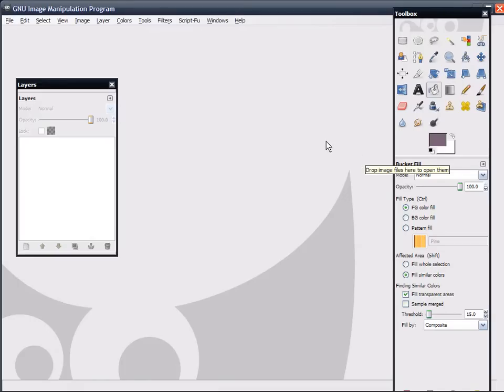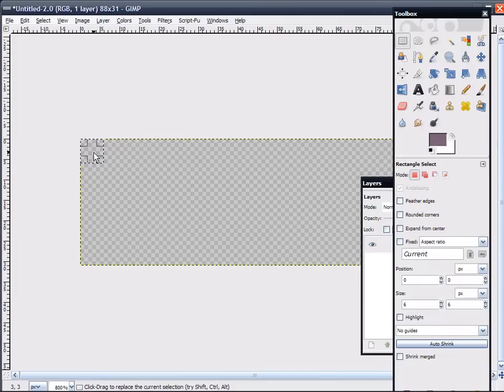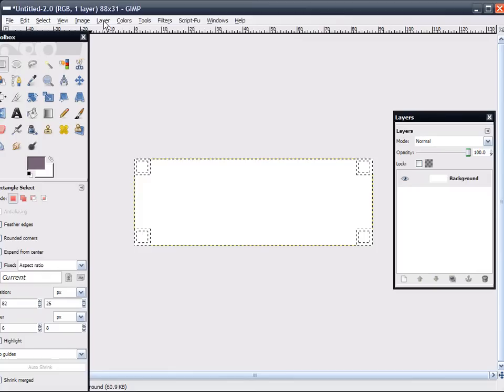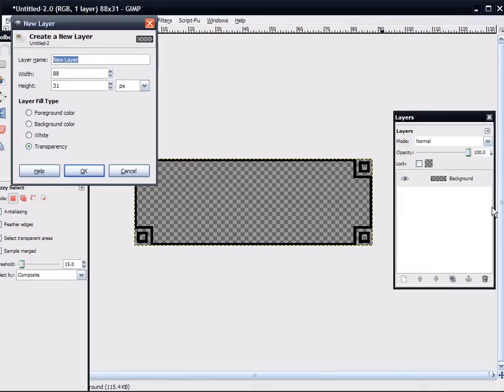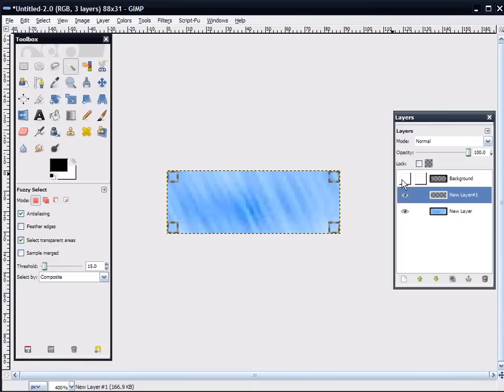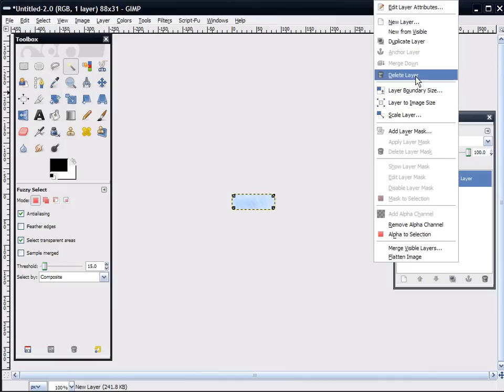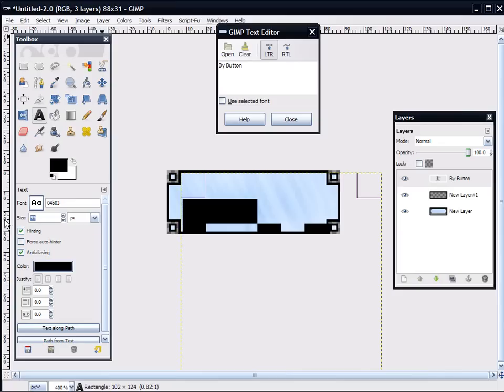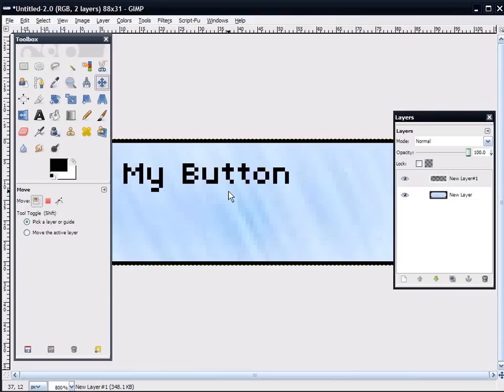Button Tutorial Part 1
This is a simple tutorial on how to make an 88x31 button.

:3 Enjoy~♥